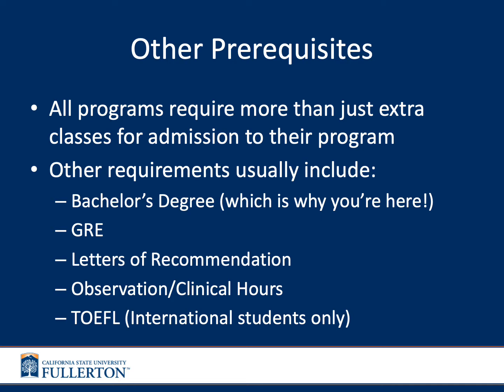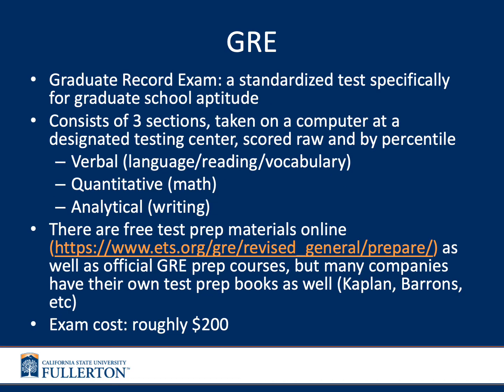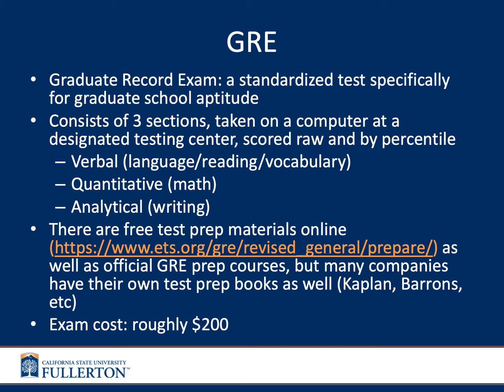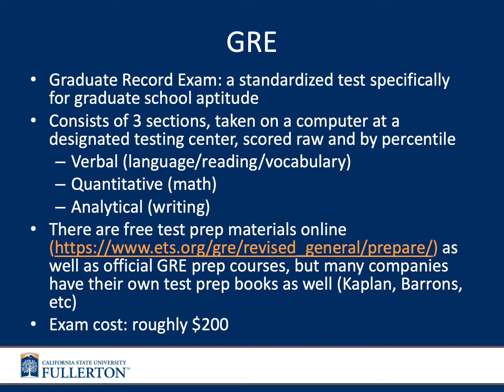Physical Therapy & Allied Health Series Part 3: Prerequisites (Part 3)